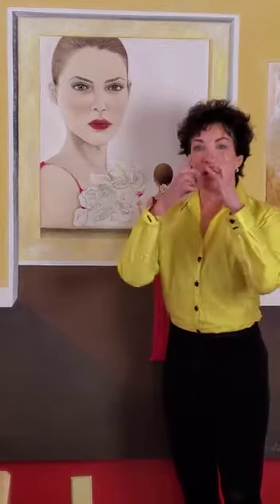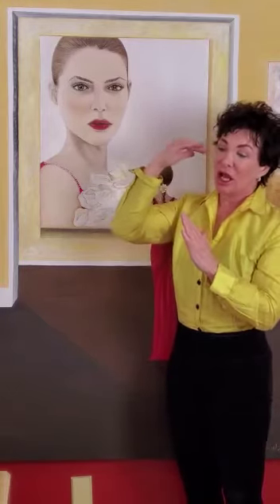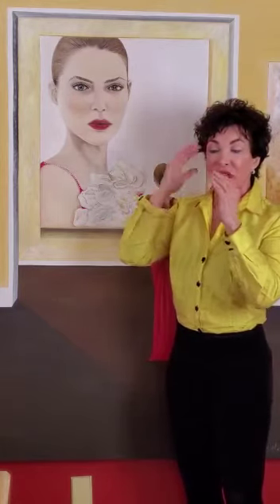Lauri's Personal Favorite Combo Sculptra and TCA Peel